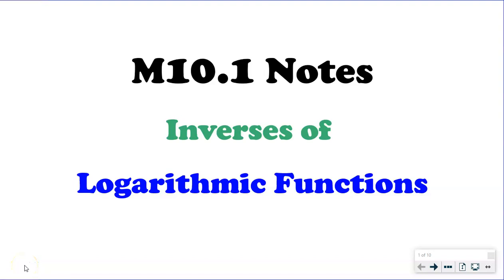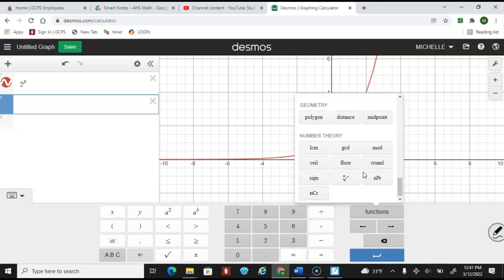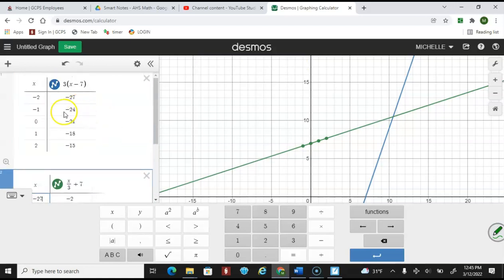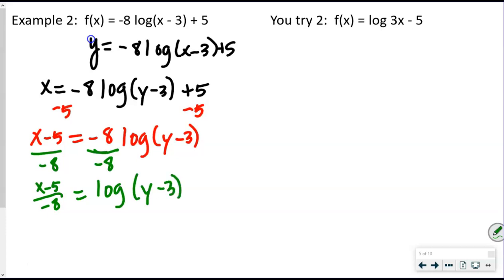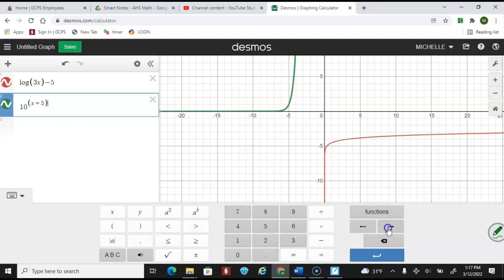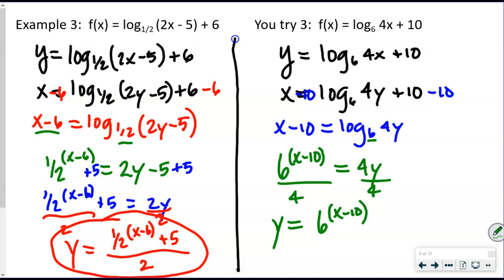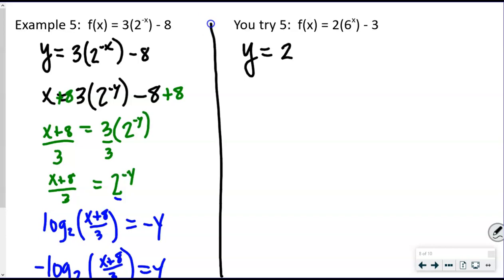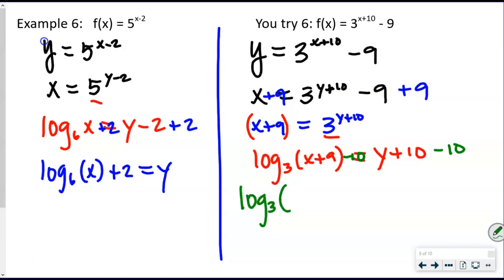Inverses of Logarithmic Functions